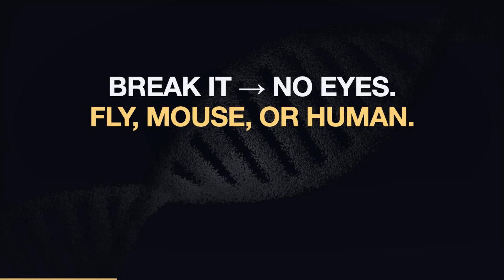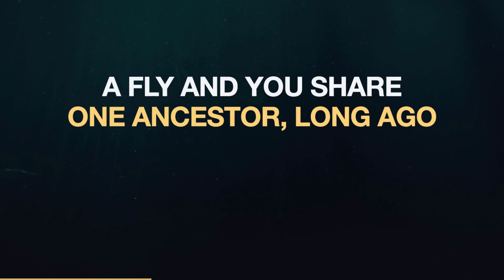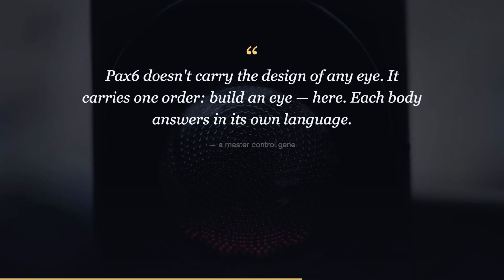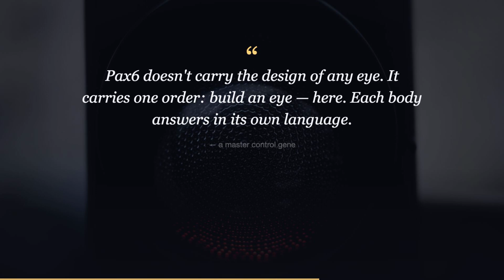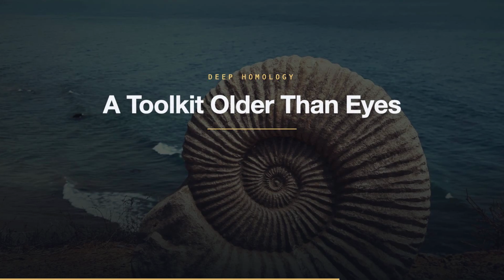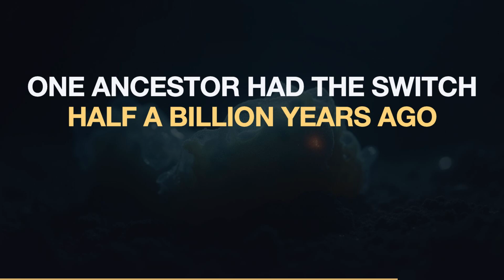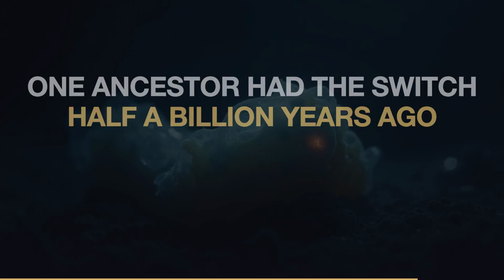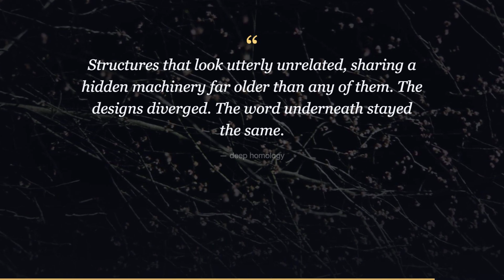The Same Gene Builds Your Eye and a Fly's (Pax6)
Your eye is a camera — one lens, one chamber. A fly's eye is a mosaic of thousands of tiny tubes. Two completely different machines, and you'd assume evolution invented them separately. It didn't. The same master control gene — Pax6 — sits at the top of the eye-building program in both. Break it and flies, mice, and humans all fail to build eyes. And in a famous experiment, scientists took the *mouse* version of the gene, switched it on in the wrong parts of a fruit fly, and the fly grew extra eyes — on its legs, wings, and antennae. But here's the twist: the mouse gene didn't build mouse eyes. It built fly eyes. Because Pax6 isn't a blueprint — it's a command that says "build an eye here," and each animal answers in its own language. This is deep homology: a genetic toolkit older than eyes themselves.

⏱️ Chapters
0:00 Two eyes that couldn't be more different
1:15 The Master Switch — Pax6 and "eyeless"
2:45 The Experiment That Shouldn't Work — Gehring's ectopic eyes
4:15 But It Builds a Fly Eye — the command, not the design
5:30 A Toolkit Older Than Eyes — deep homology
6:45 The Same Ancient Word

A note on honesty: this does NOT mean all eyes are "the same organ" or that eyes evolved only once as a structure. Eye optics — camera, compound, mirror — evolved and diversified many times (classic convergent evolution). What's shared is the master control gene and the genetic toolkit beneath the surface (deep homology), not the finished anatomy. Pax6 also doesn't act alone: it's the top regulator of a network of genes. "Half a billion years" is an approximate divergence time for the split between our lineage and the insects'.

📚 Sources
• Halder, Callaerts & Gehring, "Induction of ectopic eyes by targeted expression of the eyeless gene in Drosophila," Science 267, 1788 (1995)
• Gehring, "The genetic control of eye development and its implications for the evolution of the various eye-types," Int. J. Dev. Biol. (2002)
• Quiring et al., "Homology of the eyeless gene of Drosophila to the Small eye gene in mice and Aniridia in humans," Science 265, 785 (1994)

This video uses an AI-generated (synthetic) narration voice and is disclosed as altered/synthetic content.